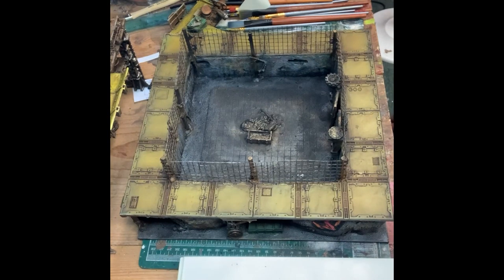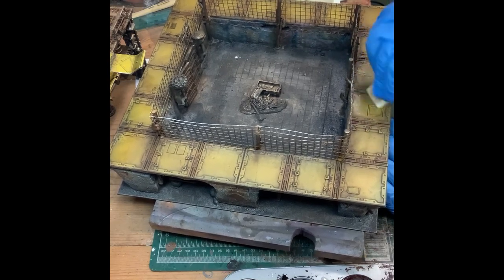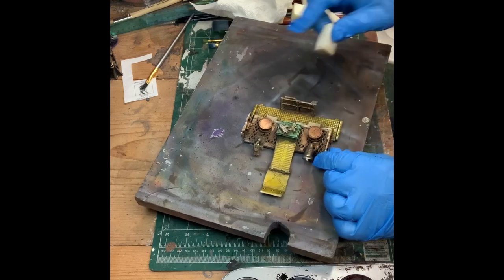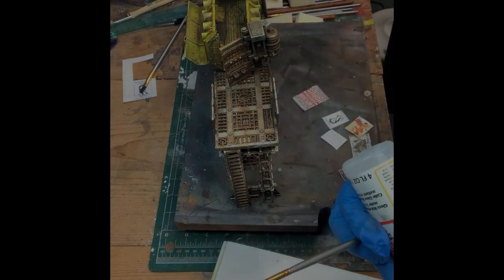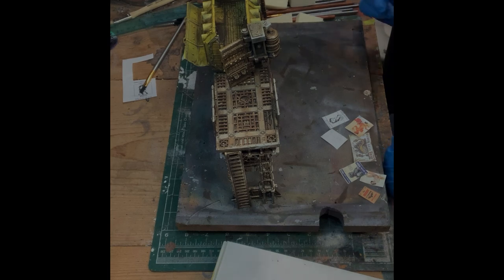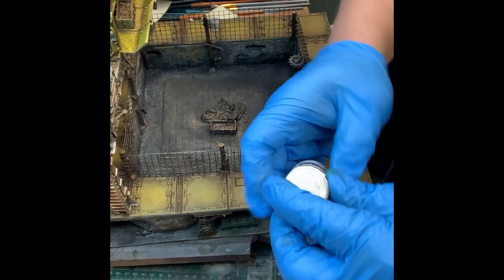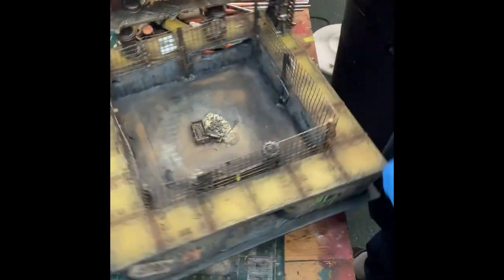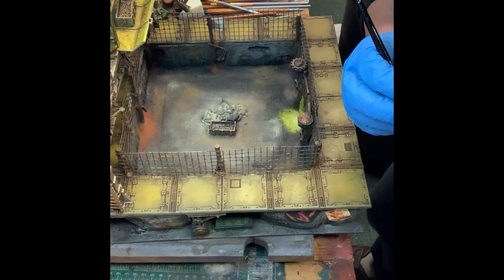Painting the Fighting Pit Tile Part 3: Final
More Oil Paints and then the Tile is done.